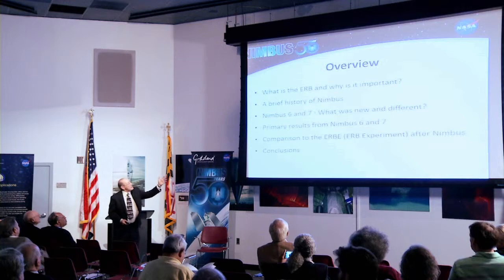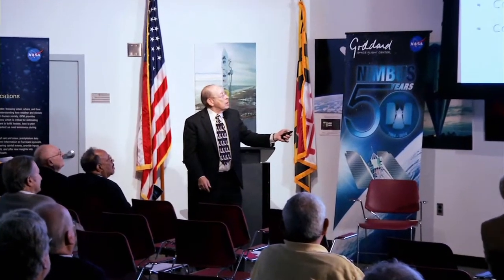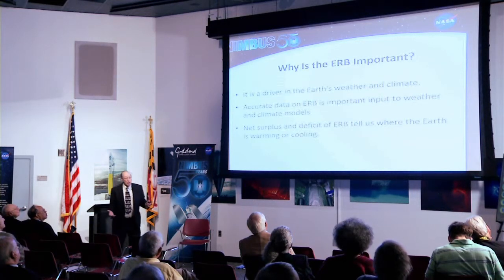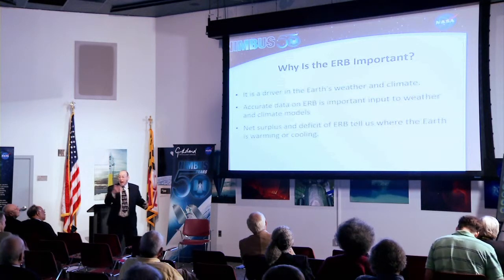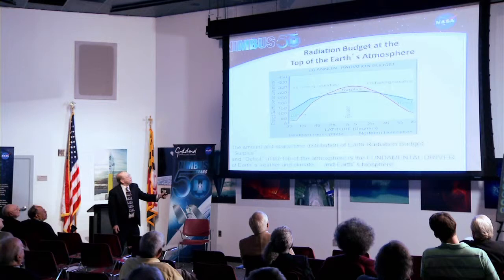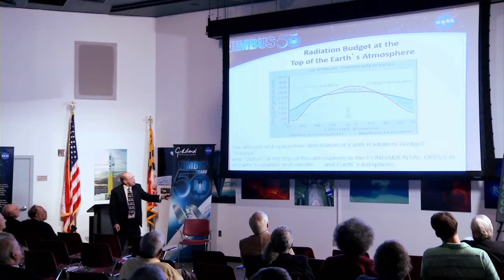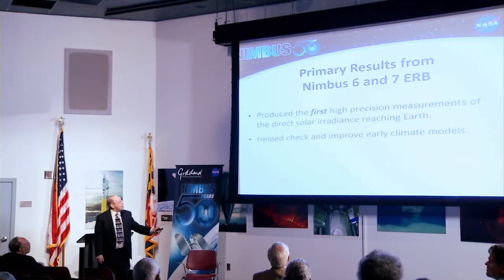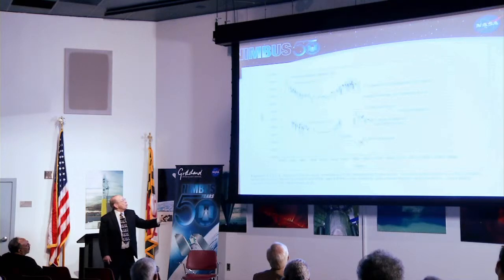Advancements to the Understanding of Earth’s Fundamental Energy Budget - Herb Jacobowitz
Dr. Herb Jacobowitz, Former Nimbus Principal Investigator and
Chief Atmospheric Sciences Branch - National Oceanic and Atmospheric Administration (NOAA)